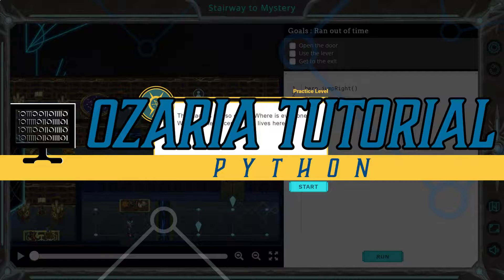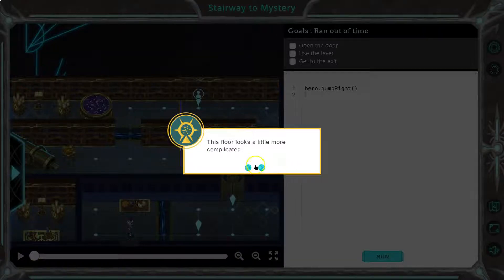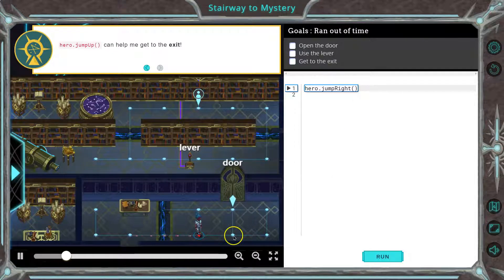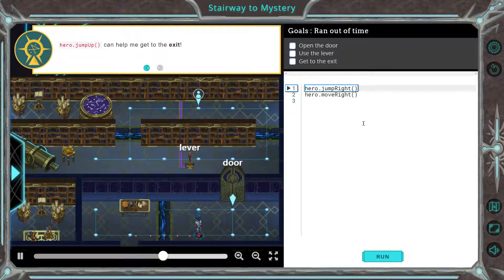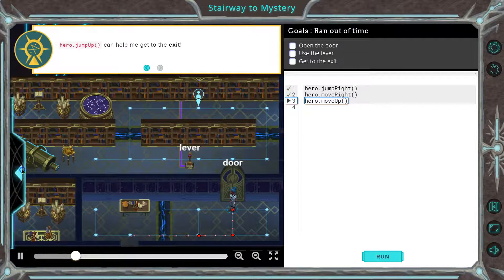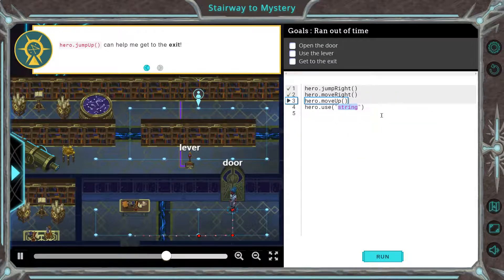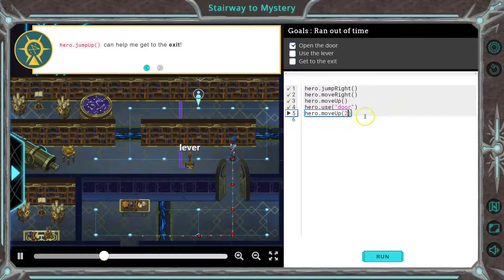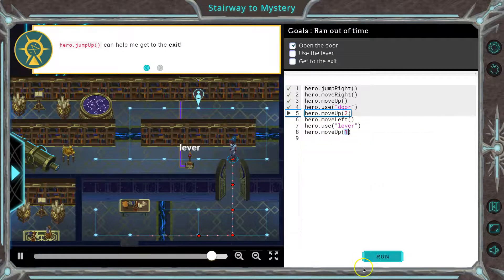Ozaria 1.7 Stairway to Mystery Python Tutorial with Solution